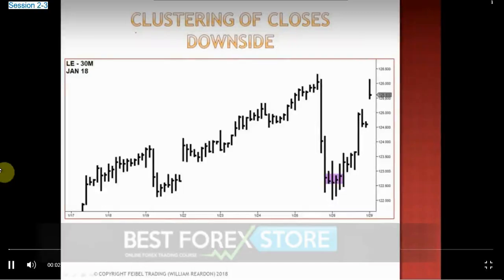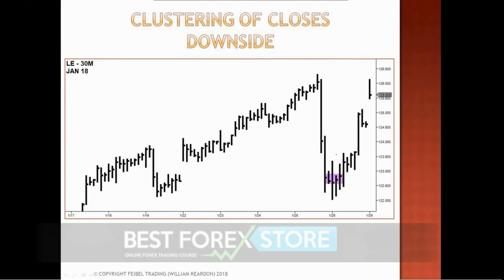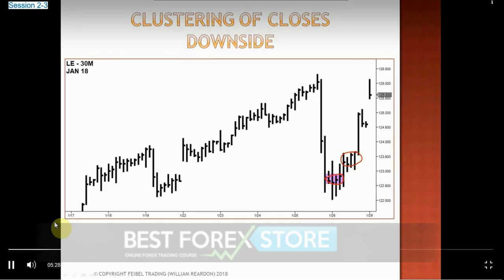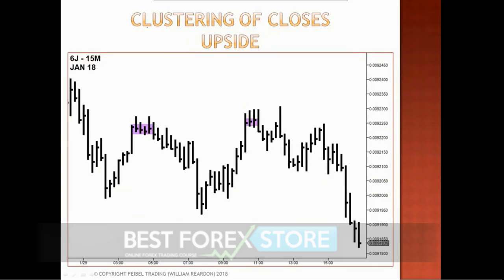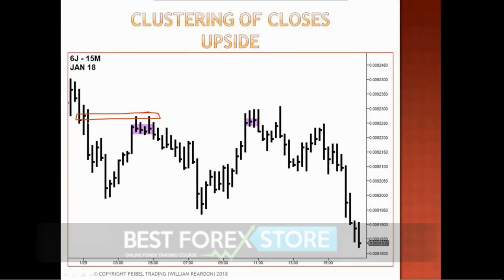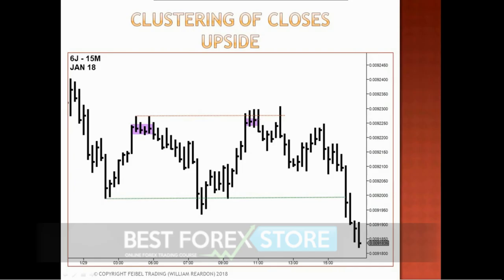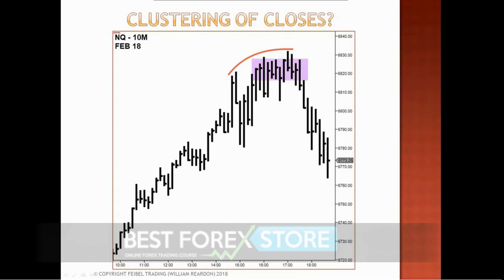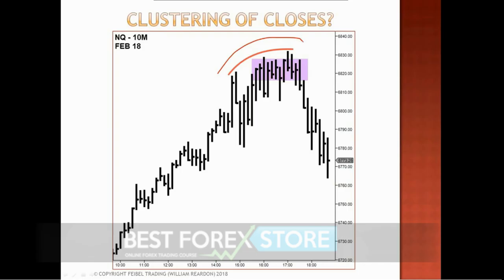session 2 3